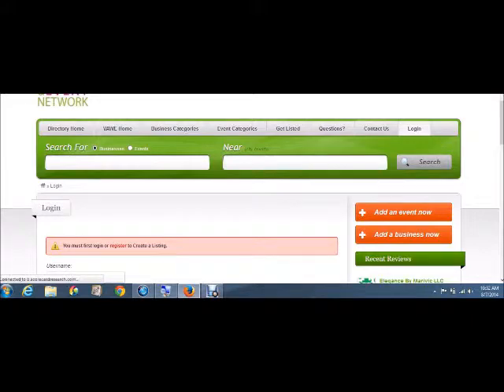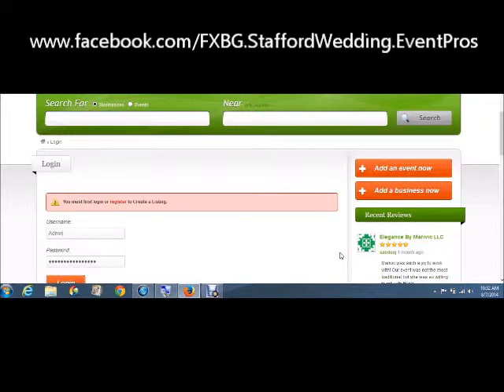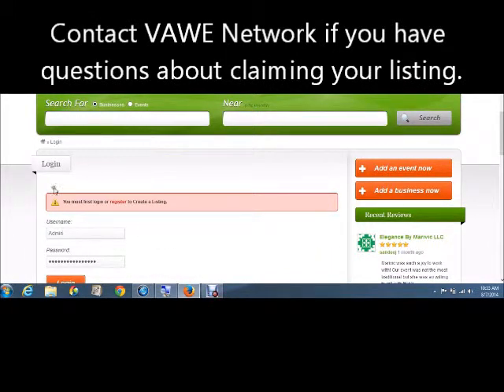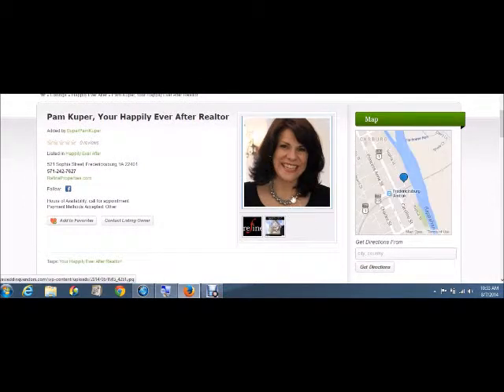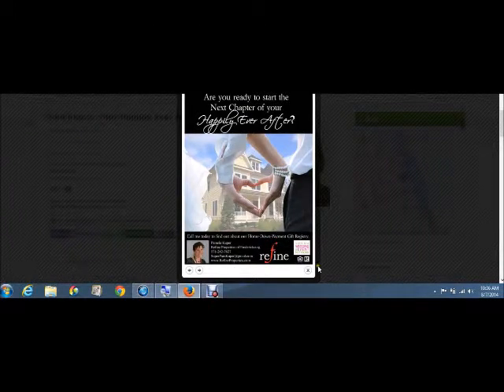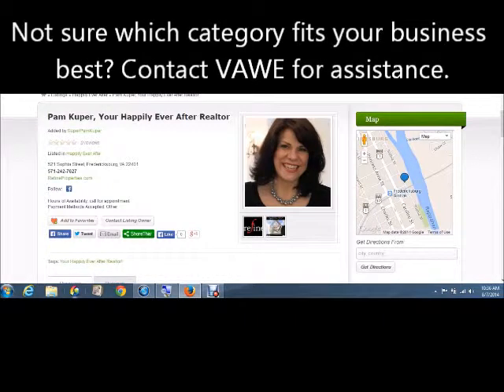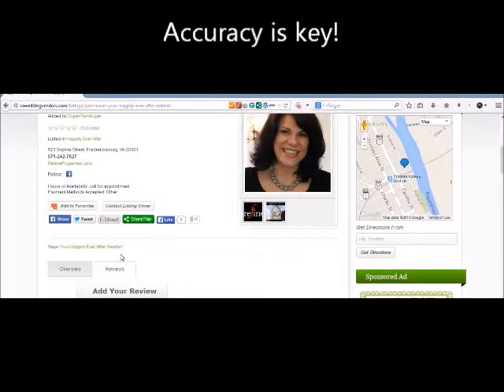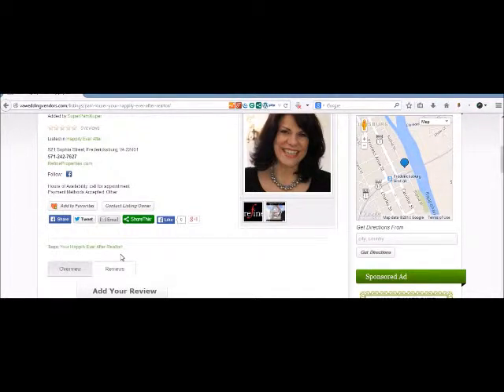Using the VAWE Website: Pt. 1 - Create a listing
Using the VAWE Website to Your Adavantage
Recorded from a live workshop on Aug 7, 2014
at ADS Meeting & Training Center in Fredericksburg, VA